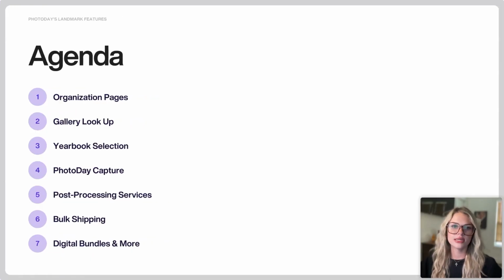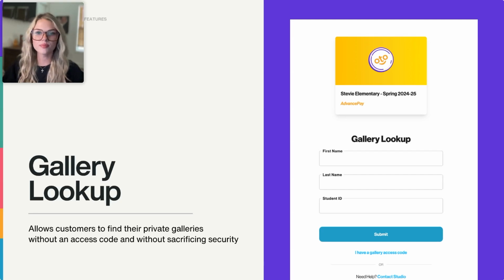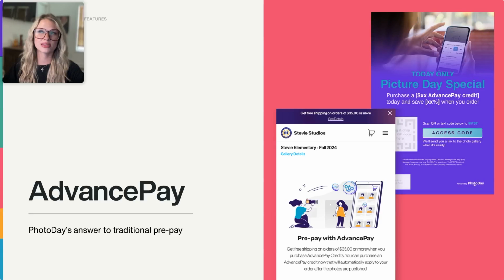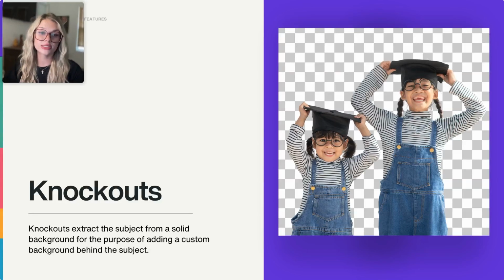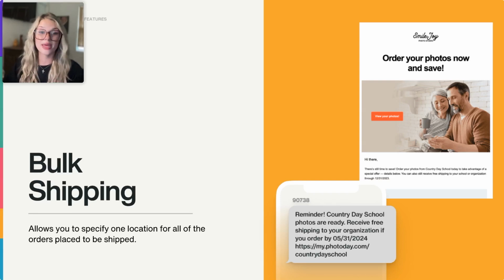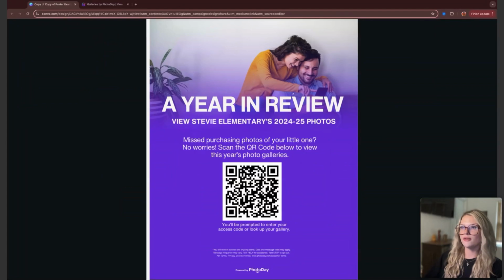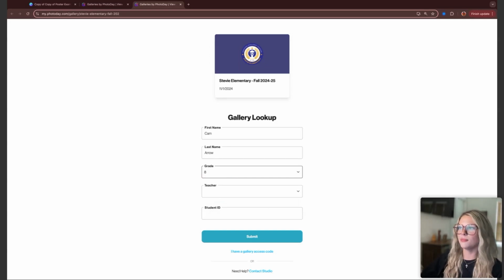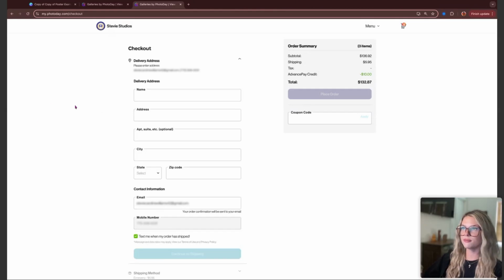PhotoDay’s Landmark Features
Explore PhotoDay’s game-changing features with Stevie Williams (Customer Success Manager). This webinar will showcase our newest additions and most popular features designed to enhance your workflow, save valuable time, and increase sales.